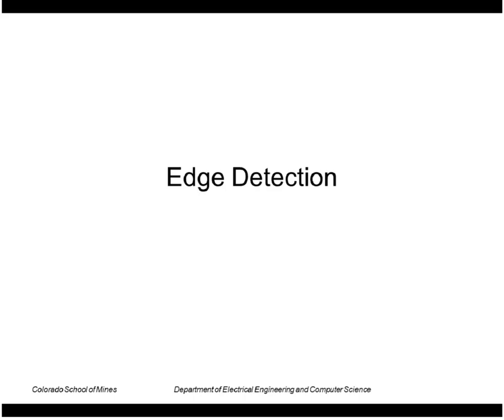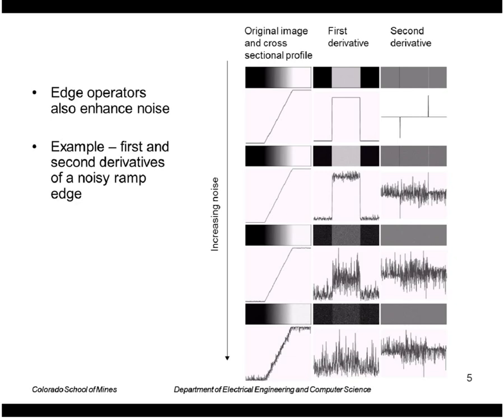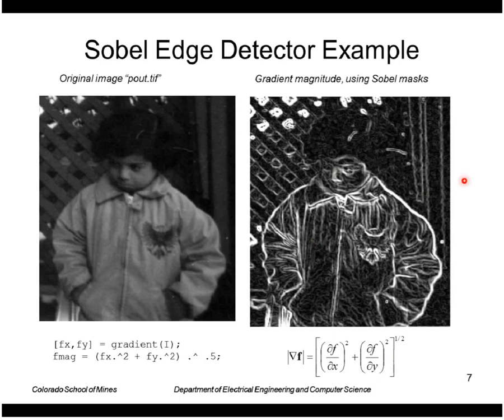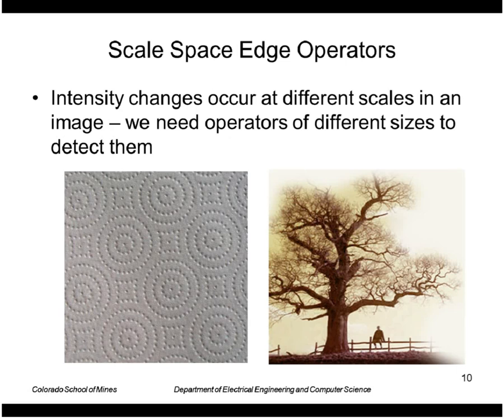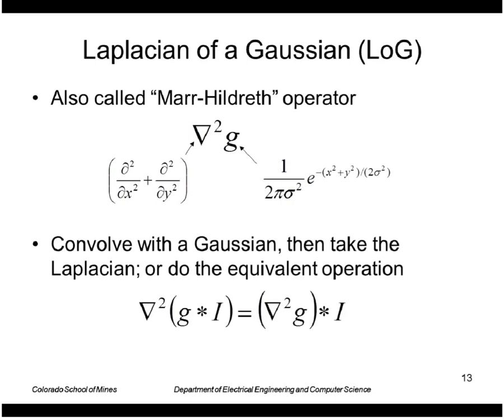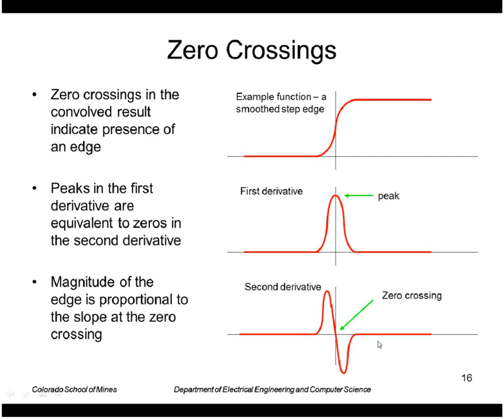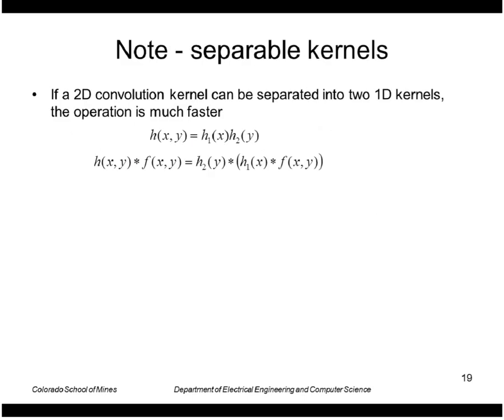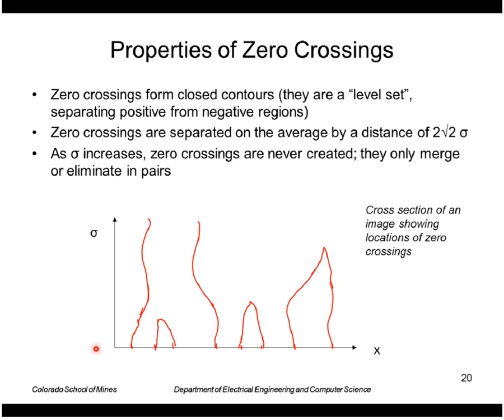EGGN 510 - Lecture 13-1 Edge Detection